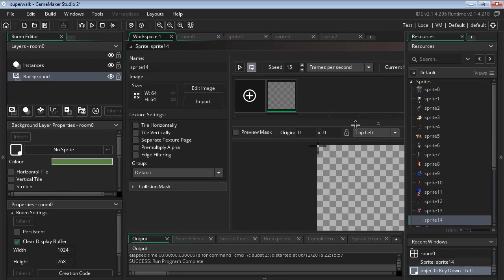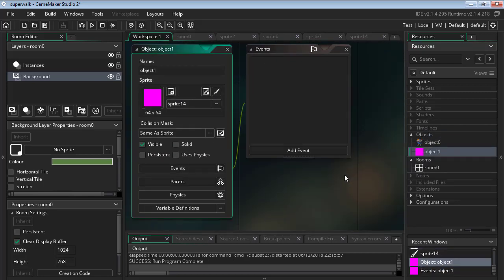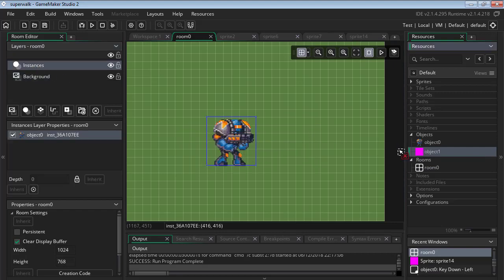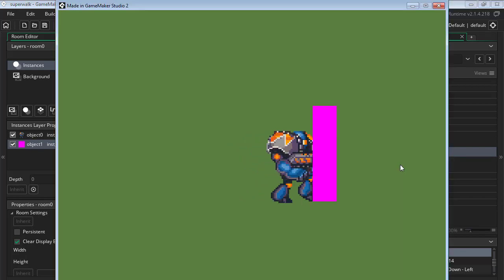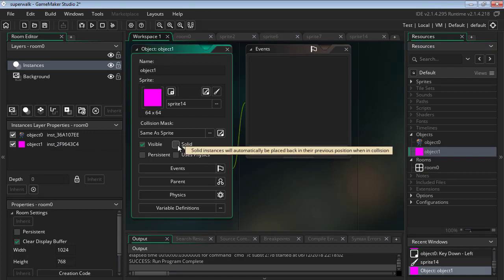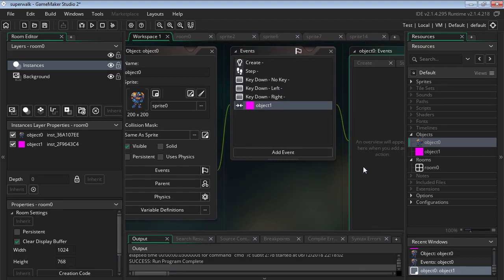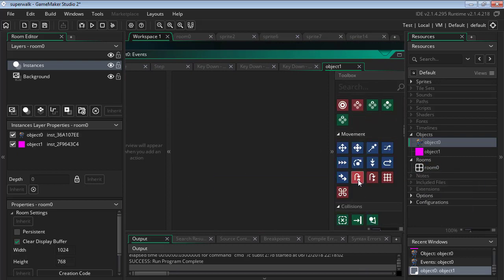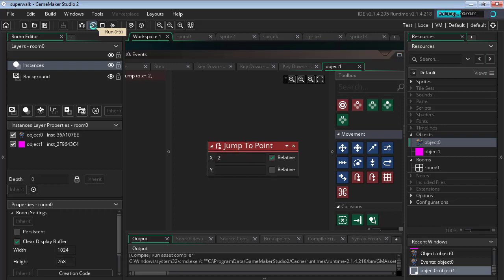Game maker Studio 2 - Basic movement - no coding. (Collision) Dnd Drag and drop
hey guys here is the first one of these series, we are going to start with the basics, this will get you started in third most powerful game engine in the industry.  Download

The free version is the full version.

GM is used in game design schools around the world.
just the sparck forum